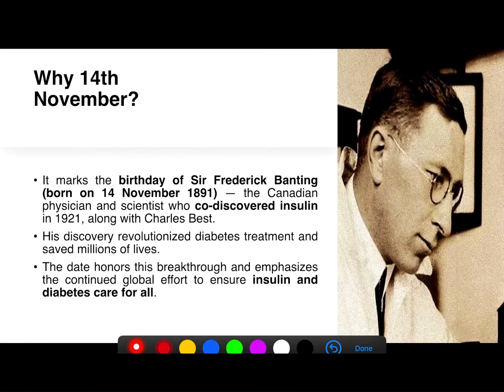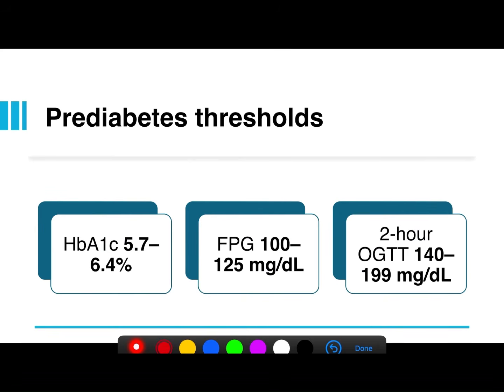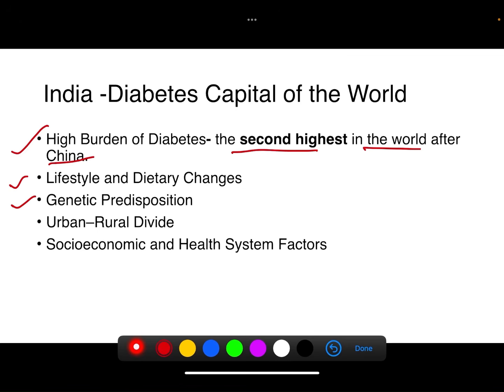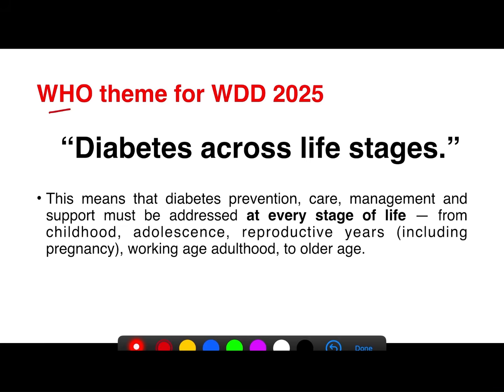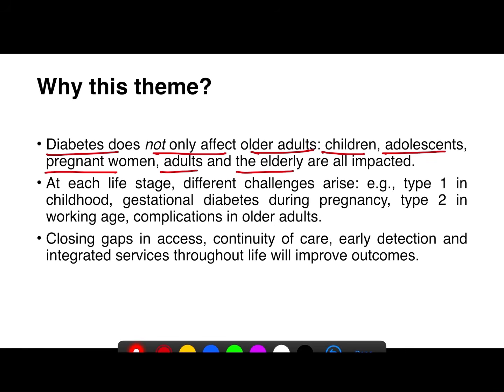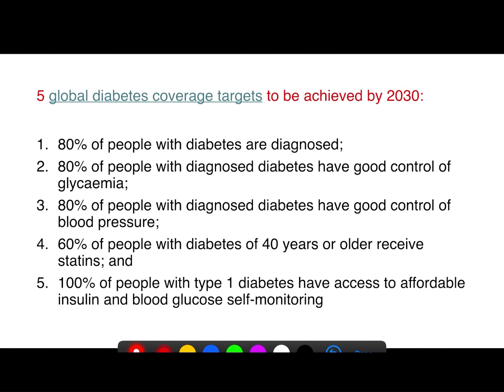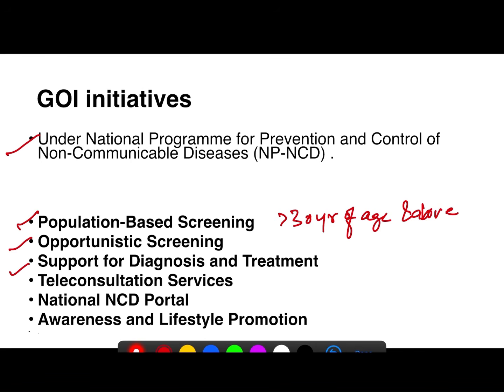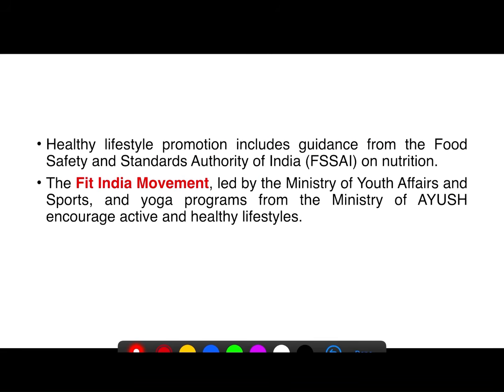World Diabetes Day 2025 Explained | Theme, Key Messages & National Initiatives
Welcome to our special video on World Diabetes Day 2025, dedicated to spreading diabetes awareness, prevention, and control across all age groups. 🌍
This year’s theme — “Diabetes Across Life Stages” — highlights the need for diabetes care, diabetes management, and diabetes education from childhood to old age.

Learn how India’s National Programme for Prevention and Control of Non-Communicable Diseases (NP-NCD), Fit India Movement, and Pradhan Mantri Bhartiya Janaushadhi Pariyojana are promoting affordable insulin, early detection, and healthy lifestyle choices.

We’ll discuss:
✔️ The history and significance of World Diabetes Day
✔️ Why 14th November is celebrated in honor of Sir Frederick Banting
✔️ Key messages for diabetes prevention, diabetes diagnosis, and diabetes treatment
✔️ India’s initiatives for screening, awareness, and lifelong care

Let’s unite to fight diabetes and build a healthier tomorrow. 💙